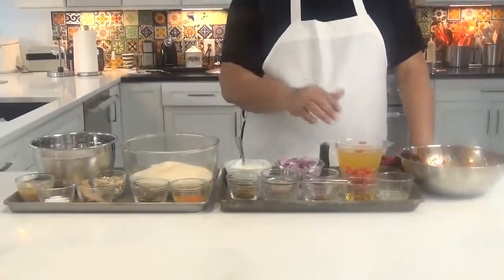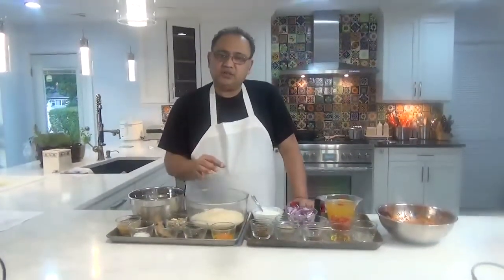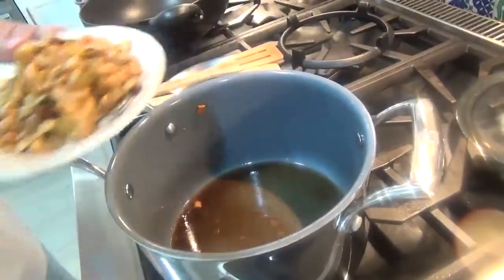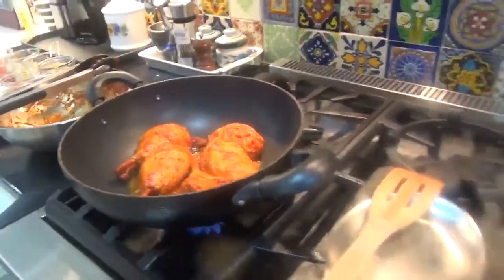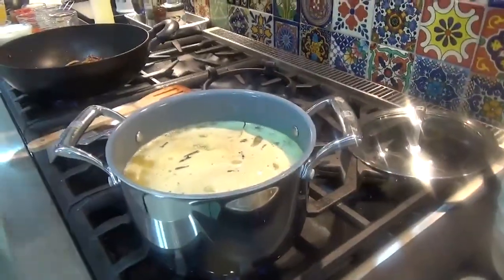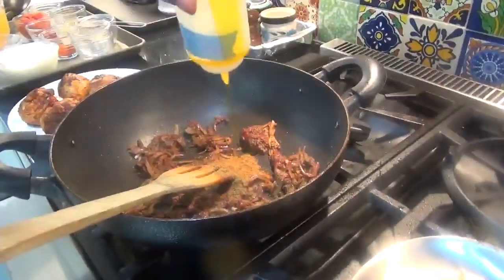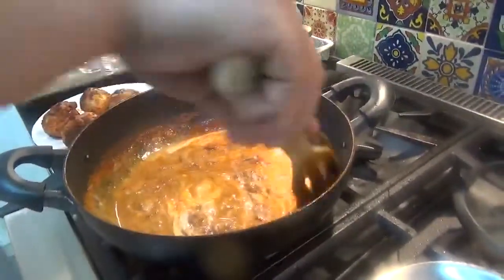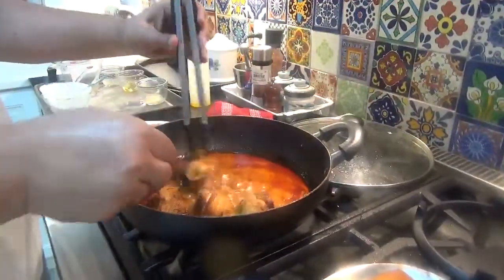JHC Week 10 Thursday - Indian Chicken Curry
Chicken curry
Ingredients

Chicken
1. 6 Chicken drumsticks
2. 2 TBSP Kashmiri chili powder
3. 2 TBSP Lemon juice
4. Salt to taste
5. 1 TBSP Mustard oil

Gravy
1. 2 TBSP Mustard oil
2. 1 ½ tsp Garam masala powder
3. 1 onion thinly sliced
4. Salt to taste
5. 1 TBSP Ginger paste
6. 1 TBSP Garlic paste
7. 1 ½ tsp Cumin powder
8. 1 ½ tsp Coriander powder
9. 1 ½ tsp Kashmiri chili powder
10. 1 tsp hot chili powder
11. 2 Tomato - chopped
12. 1 TBSP tomato paste
13. 1 cup yogurt whipped
14. 2 cups chicken stock
15. 1 tsp Lemon juice

Method

1. Prepare chicken. To turn regular chicken drumsticks into lollipops you'll need a sharp knife and a pair of kitchen shears. Make a cut completely around the lower part of the leg just below the knuckle cutting through the skin and tendons. Push the meat down to the large end and pull the remaining skin and cartilage off the knuckle. (I removed the skin)
2. Marinate chicken with all ingredients other than the oil. Let it marinate for 4-5 hrs.
3. Add the oil and grill or broil in your oven

Gravy
1. Heat pan over medium flame. Add oil when it starts to smoke just a little
2. Add Garam masala
3. Add onions and a pinch of salt cook till onions are soft
4. Add ginger and garlic paste
5. Add cumin and coriander powder and mix
6. Add tomato paste and mix
7. Add a cup of chicken stock
8. Add salt, cover and cook over medium heat till tomatoes are soft.
9. Add yogurt, mix and cook for a couple of minutes
10. Add a cup of chicken stock
11. Bring to a boil
12. Add chicken lower heat to low and cover and cook for 5 minuets
13. Once fully cooked Remove chicken from the gravy
14. Drain the gravy, discard the vegetables. Put the gravy back on the stove and reduce the gravy.
15. Add lemon juice
16. Serve over rice and salad.